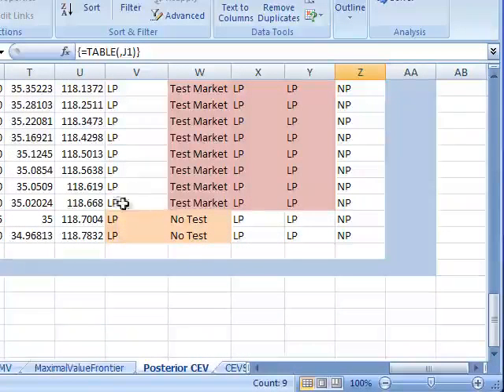Project 4 Value of Sample Information from EVSI to CEVSI clip20